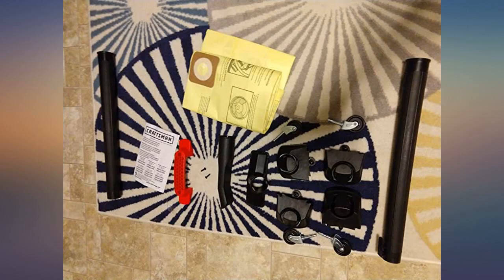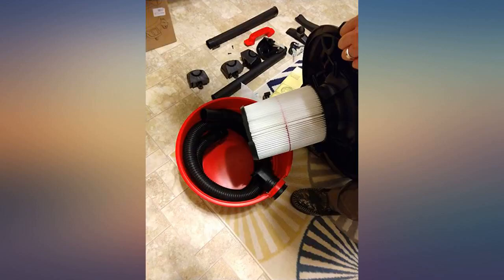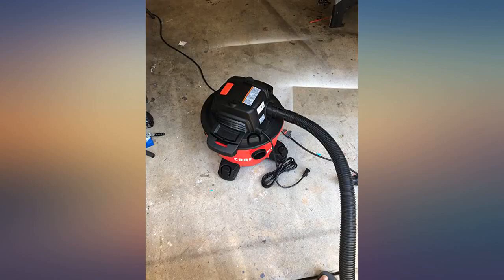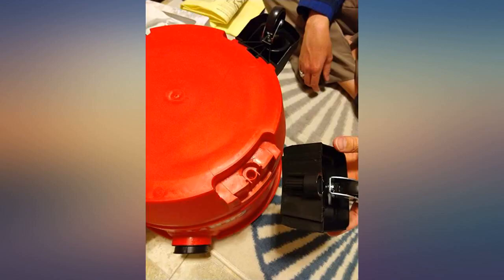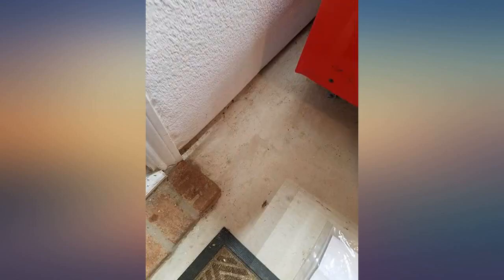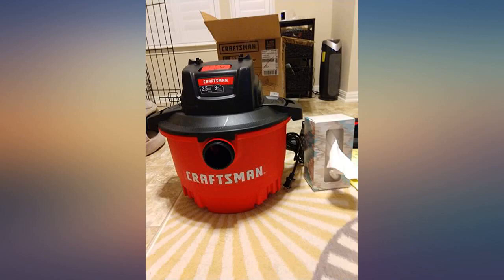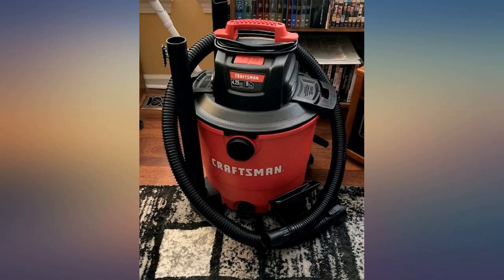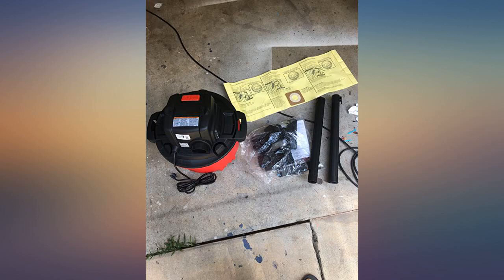CRAFTSMAN CMXEVBE17590 9 Gallon 4.25 Peak HP Wet//Dry Vac, Portable Shop Vacuum review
Main Features:
by entering your model number.. VERSATILE: Ideal for medium-sized jobs around the garage, home, renovations, and jobsite. BLOWER PORT: Use the rear exhaust port on this shop vacuum for blowing debris out of your garage or from your driveway and sidewalk. OVERSIZED DRAIN: Built-in oversized drain on the wet/dry vac allows for convenient emptying of liquids. EASY FILTER REPLACEMENT: Qwik Lock Filter Fastening System allows quick and easy wet dry vacuum filter changes. Do not leave Vac running while unattended - you may fail to notice important signs indicating abnormal operation such as loss of suction, debris/liquid exiting the exhaust, or abnormal motor noises. Immediately stop using Vac if you notice these signs. ACCESSORIES INCLUDED: 1-7/8 in. x 7 ft. Pos-I-Lock Hose, 2 Locking Extension Wands, Utility Nozzle, Car Nozzle, Wet Nozzle, Qwik Lock Filter and Dust Collection Bag